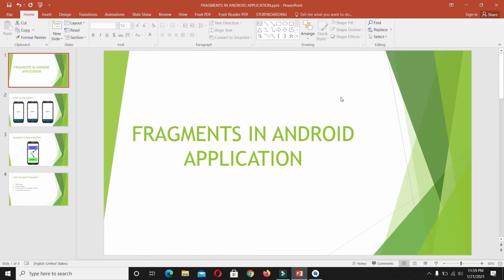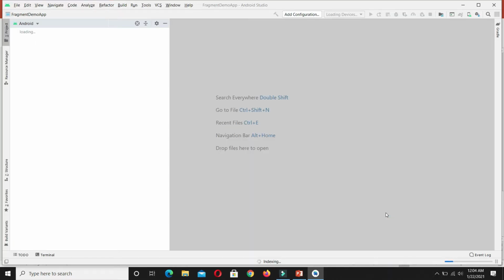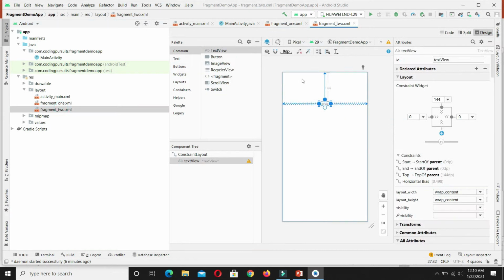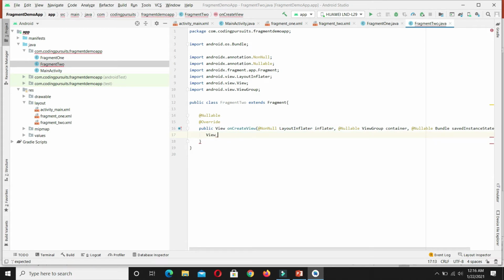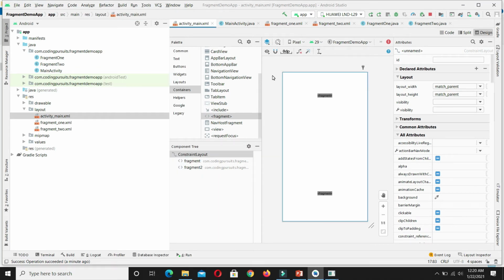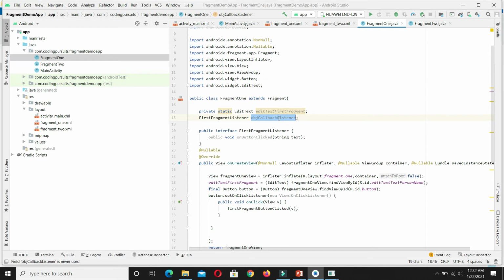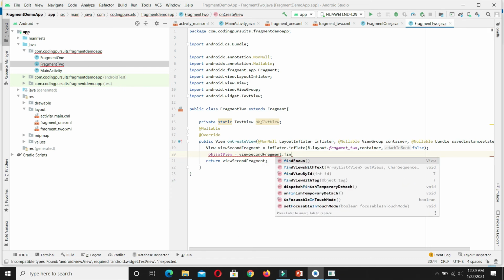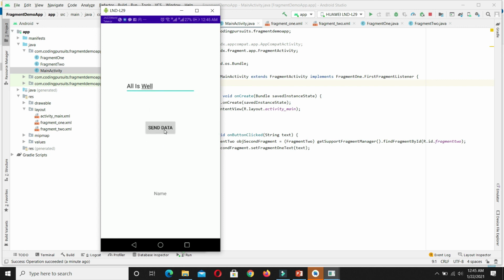Fragments in Android Studio With Example | 25 | Android Development Tutorial for Beginners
In this video, we will learn how to create fragments in android studio step by step approach. First we will cover some theoretical concepts and then a practcal demo
application will be created and finally communication between fragments to share data will be covered.

00:00:40 - What is fragments in Android.
00:02:46 - Create Demo project for two fragments
00:12:21 - Verify fragments on Main activity
00:13:20 - Communication between Fragments
00:22:37 - Testing

fragments in android studio
fragments in android example
Android Development Tutorial for Beginners
fragments
android studio
android
development
fragment
frag
ment
tutorial
2021
android fragment tutorial with example
android fragment example source code
android multiple fragments in one activity example
fragments in android example androidhive
types of fragments in android
how to add fragment in activity in android example
how to create fragment in android
Coding Pursuits